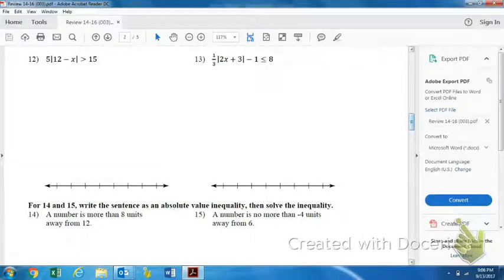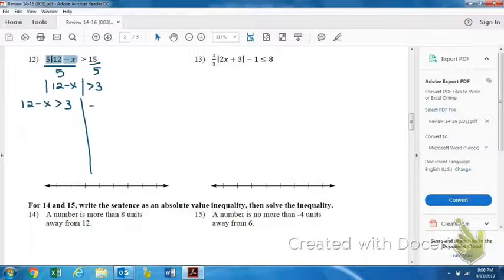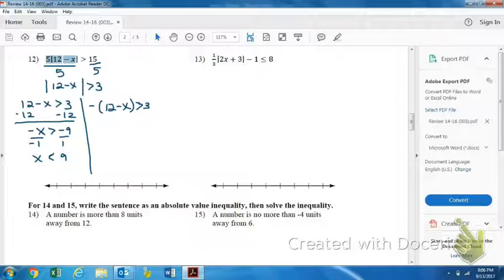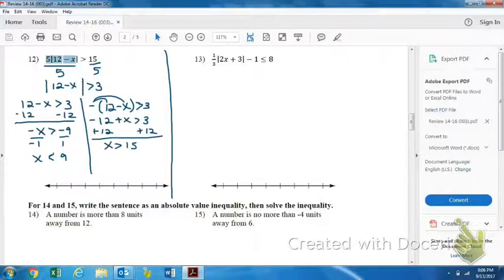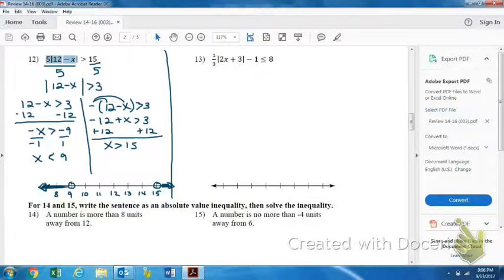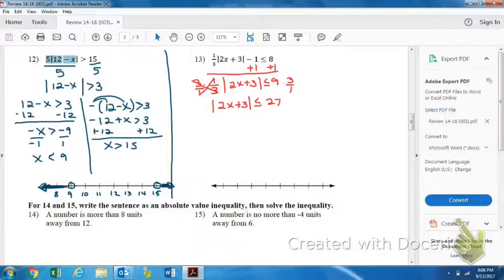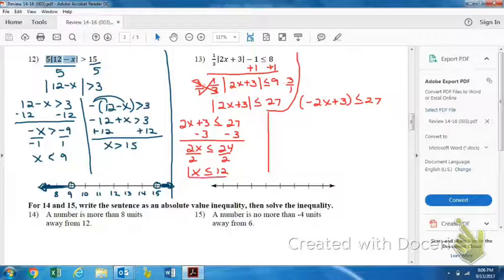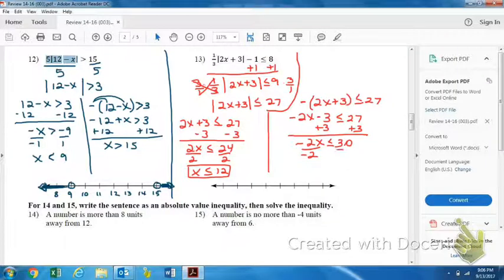Review 1.4-1.6 #12-13